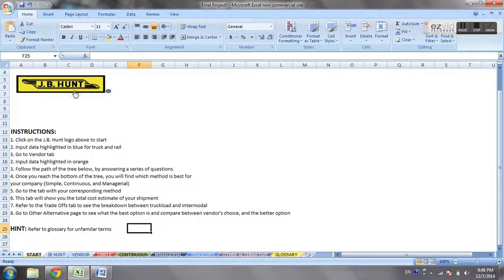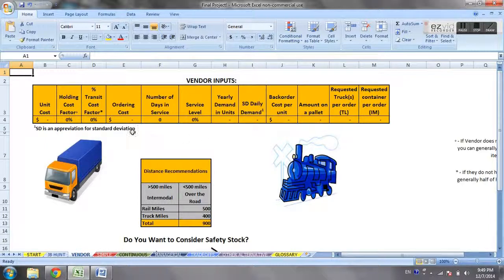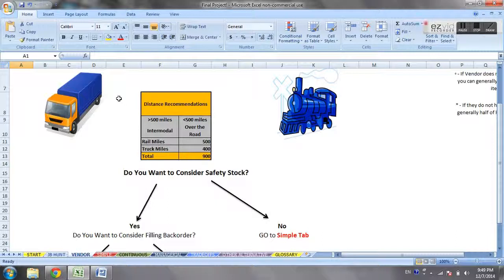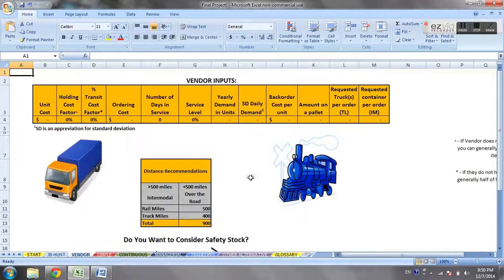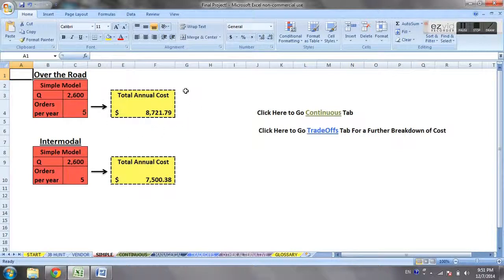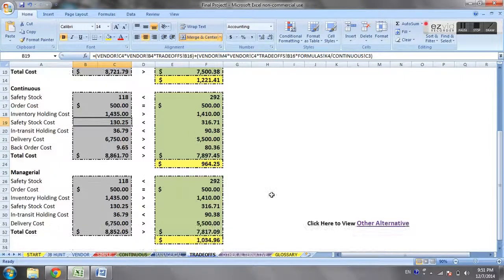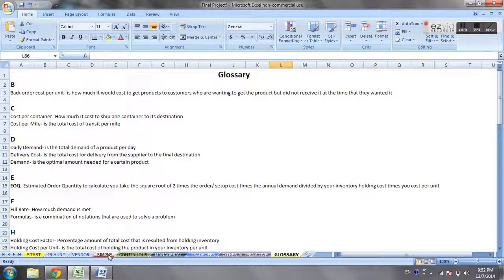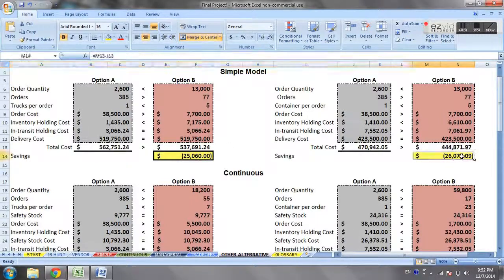JB Hunt tool tutorial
A quick tutorial on how to utalize our mode optimazation tool.